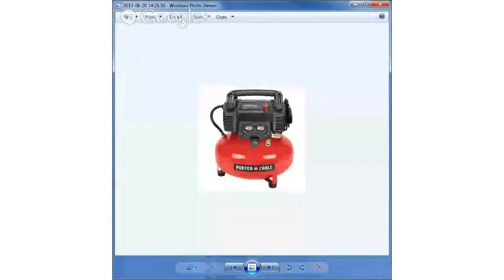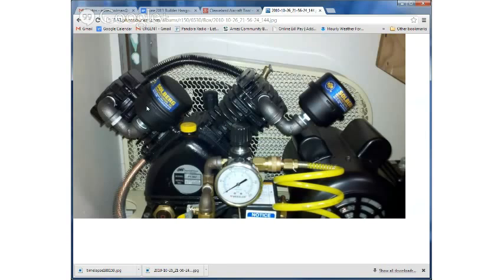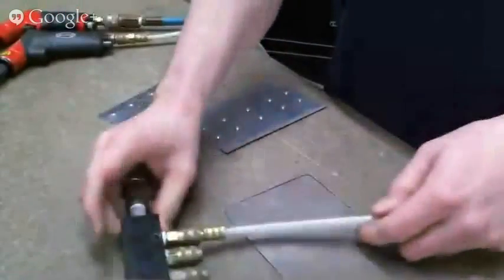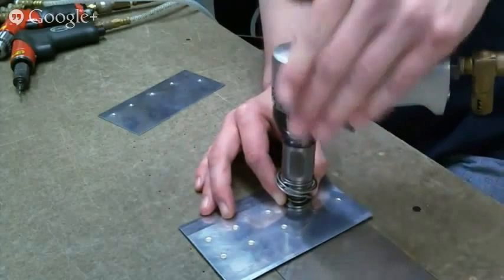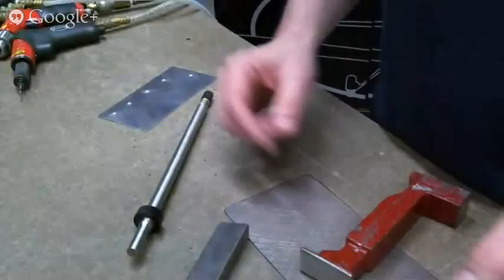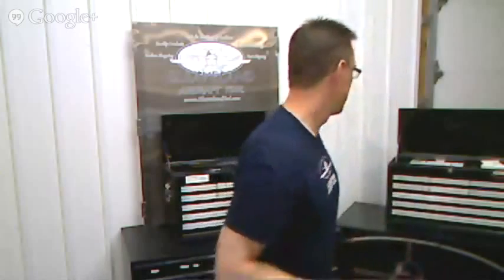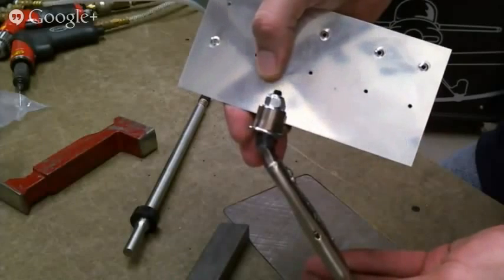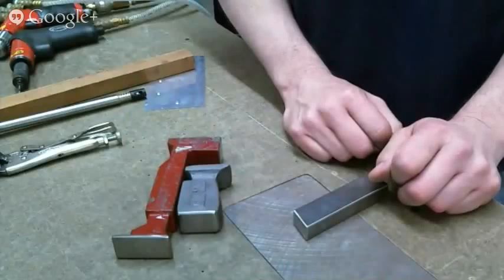Cleaveland Aircraft Tool Chat - June 20, 2013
In our first Tool Chat we covered the basics of air compressors and rivet sets. We had some great questions, and are looking forward to future Tool Chats. If you have ideas for future tool chats, add your comments here, or visit us on Facebook